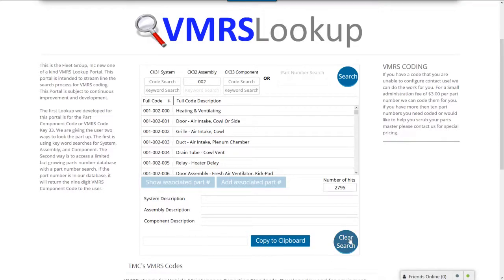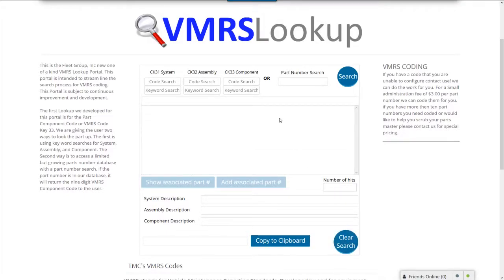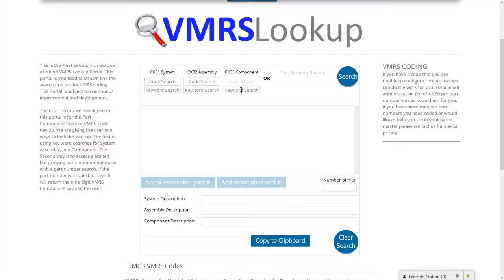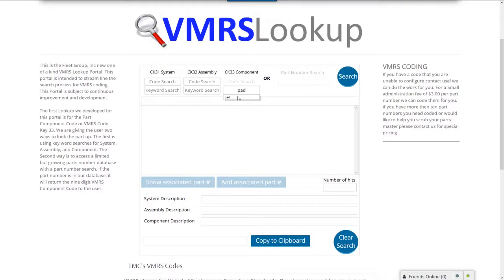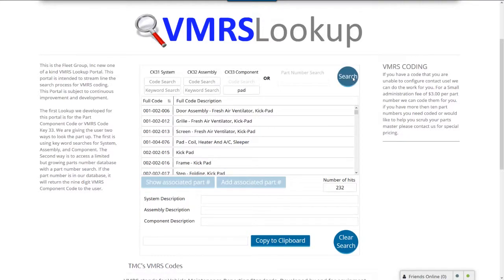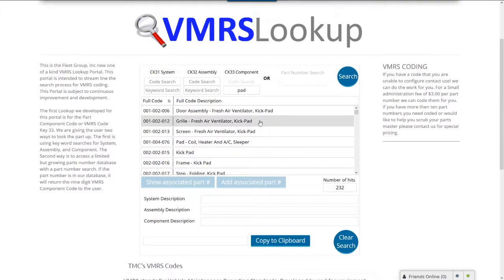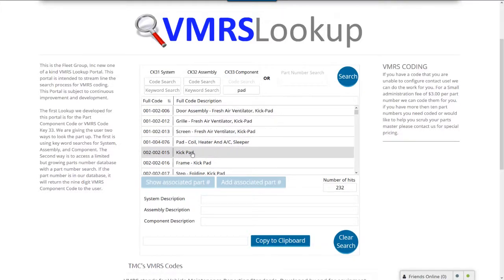VMRS Lookup Part IV - Searching by Code Key 33 Component Code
This video will show how to Search by Code Key 33 Component Code using the Fleet Group VMRS Lookup Tool found on the Fleet Group Professional Network